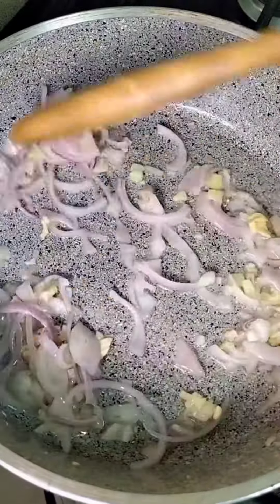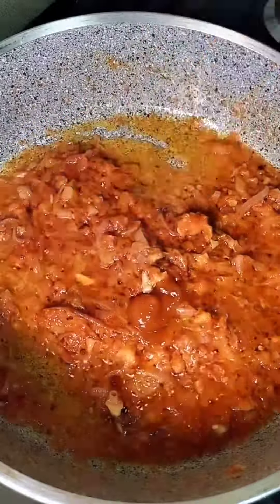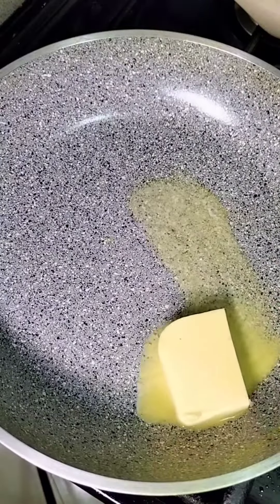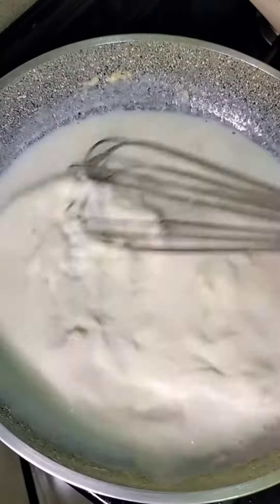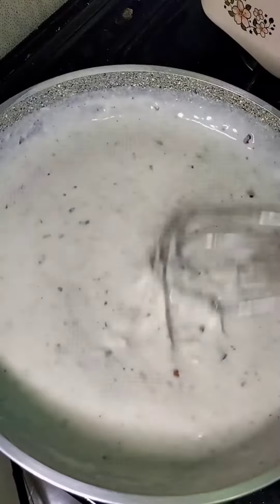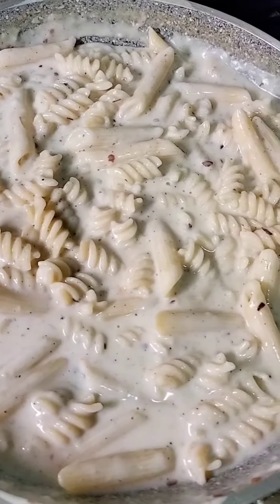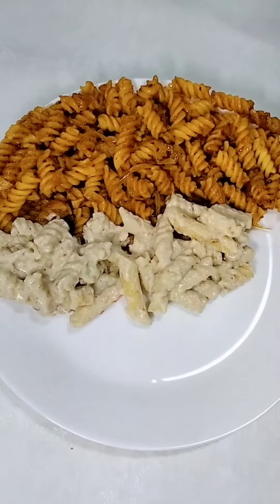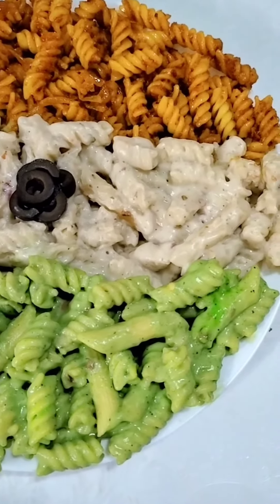Tri color recipe ideas|independence day special recipe